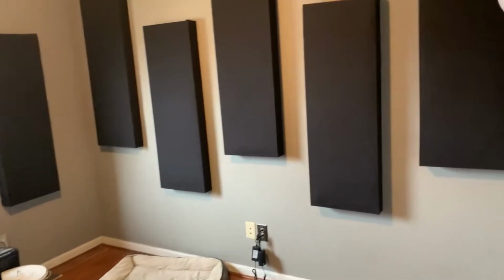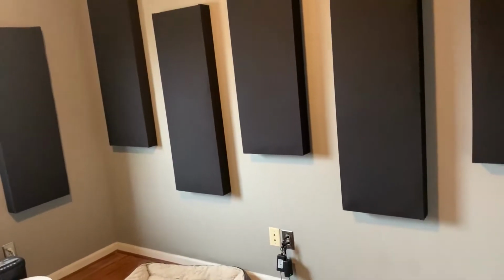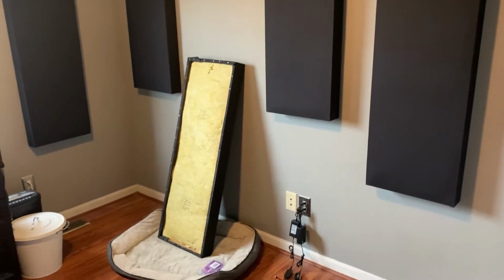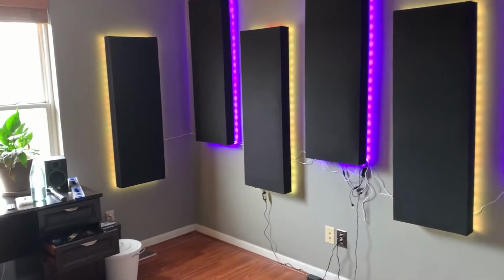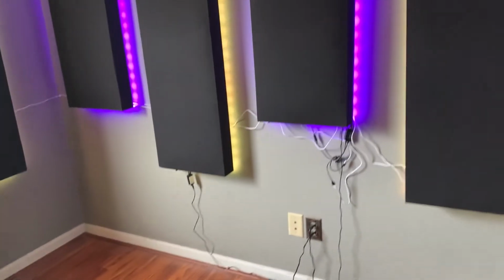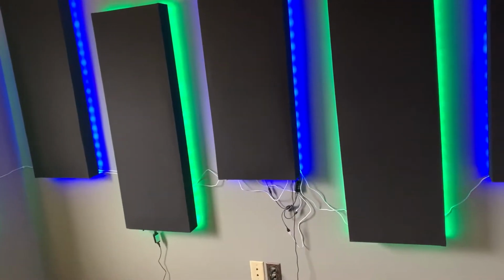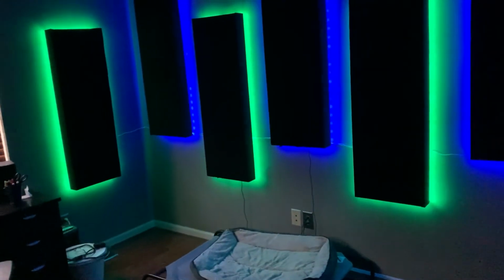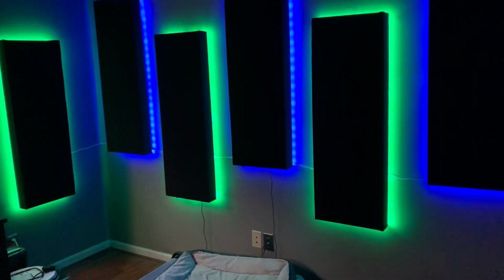Transform Your Room into a Sound Studio with this DIY RGB Lighted Sound Panel Project!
I moved my office into a room that had a lot of echoing. I build some sound absorption panels to increase the sound quality and remove the echos from the room. In this video I show you how I did that.